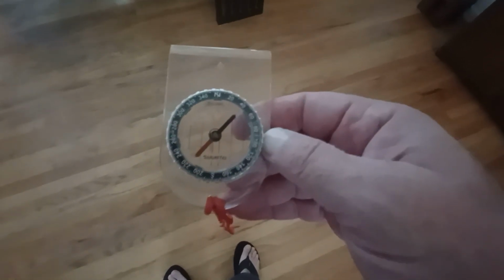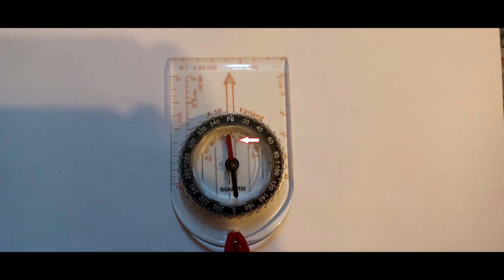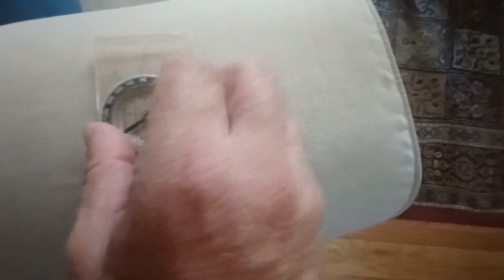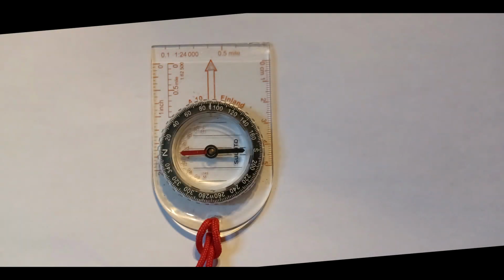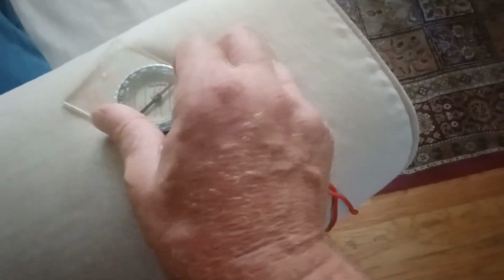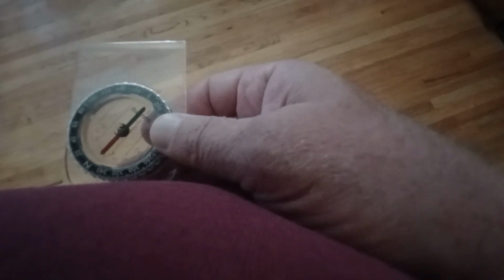How to Use a Compass